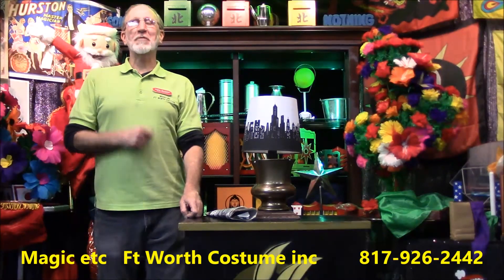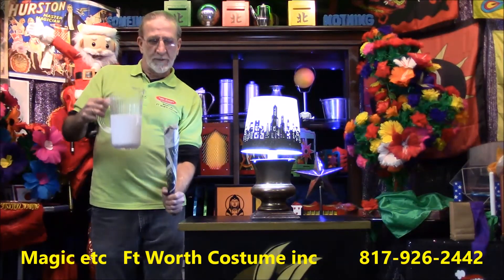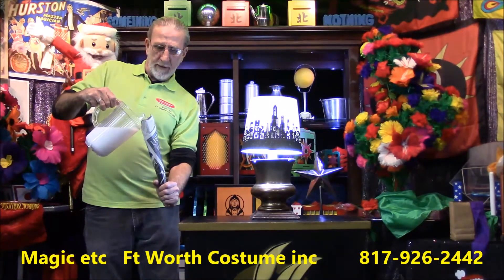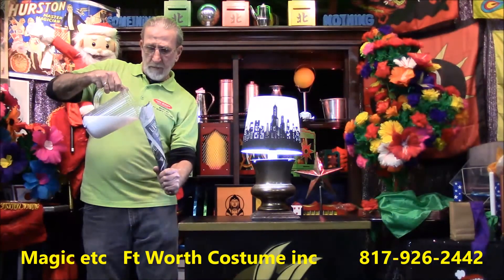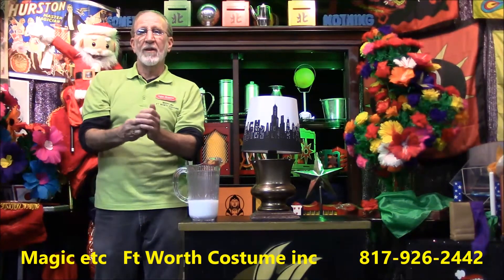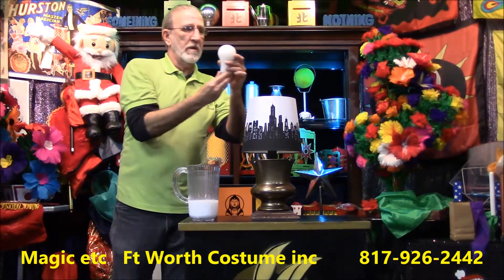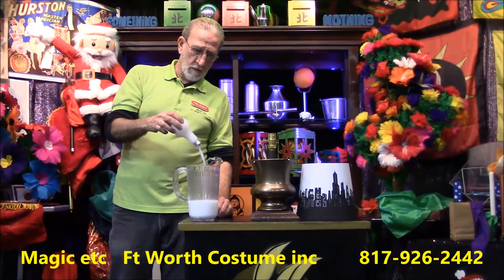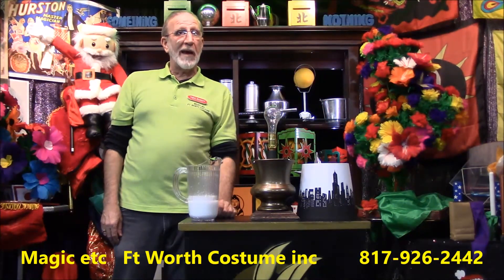Trick Of The Week Magic etc Ft Worth Costume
Watch as John Greene of Magic etc/Ft Worth Costume inc performs a miracle... this trick is not your everyday Milk Vanish!!!